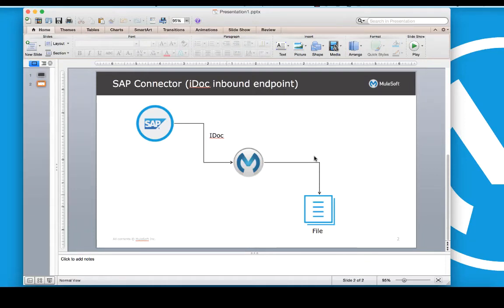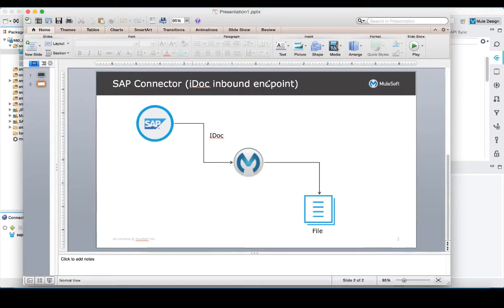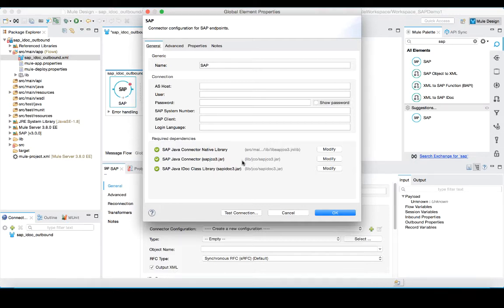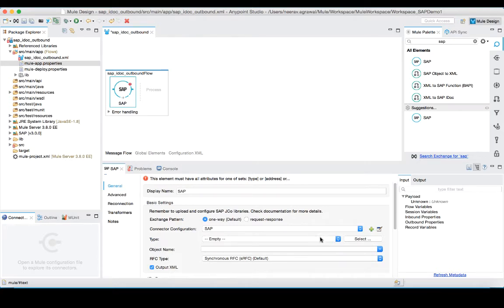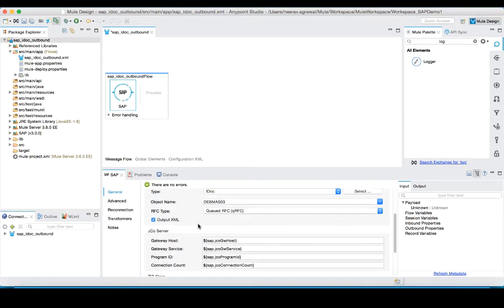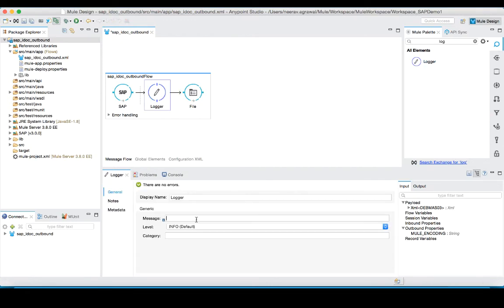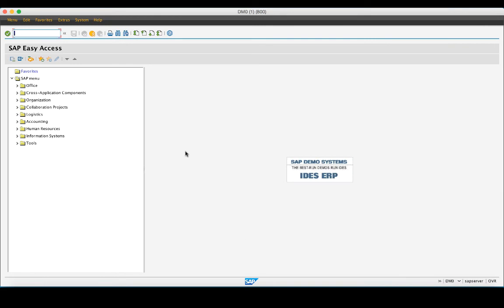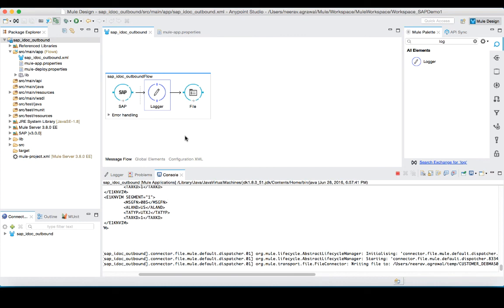SAP - Connectivity with MuleSoft using iDoc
Demystify the complexity of getting data in and out of SAP with state of the art Mulesoft SAP connector.